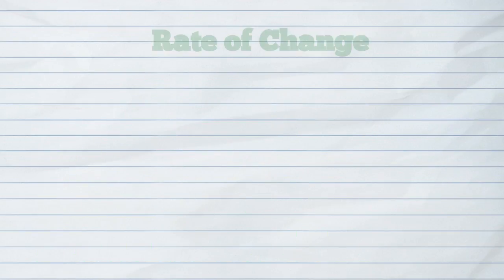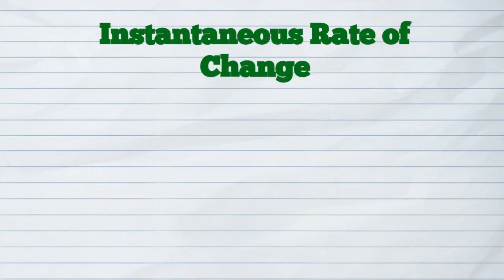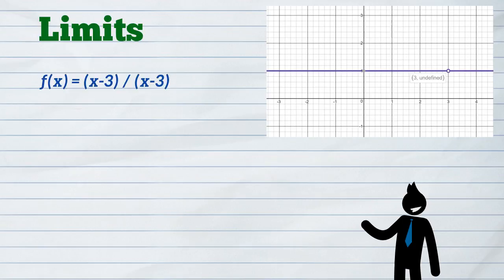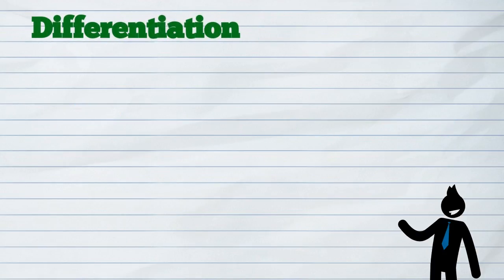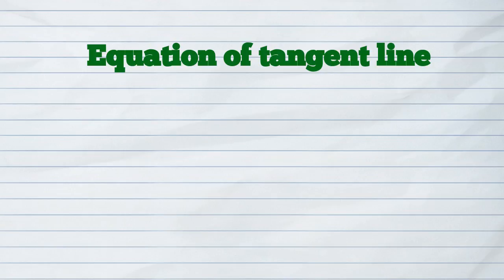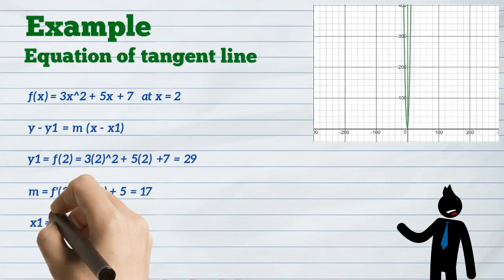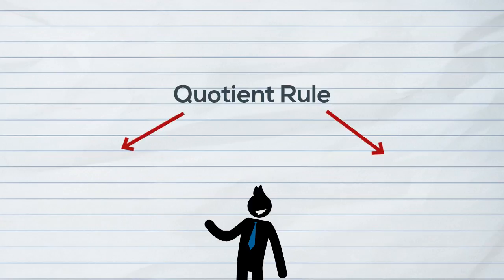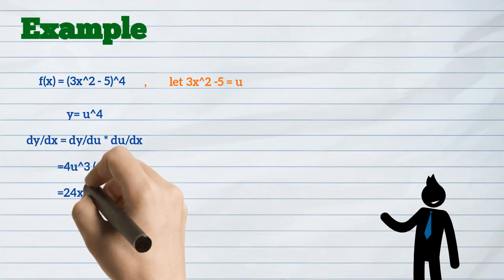Calculus ISU 3